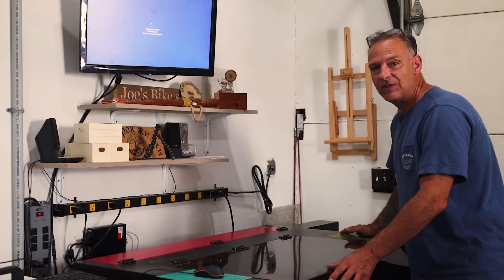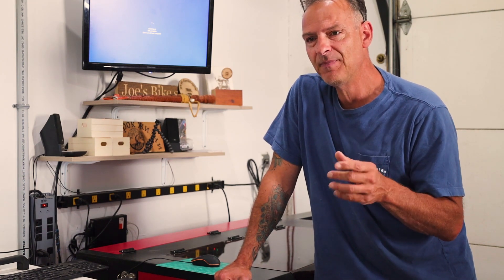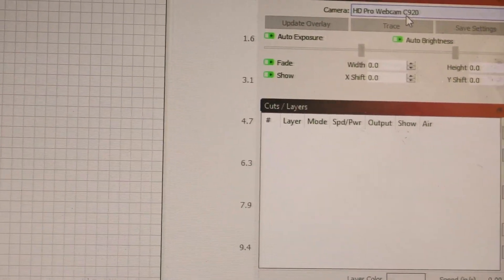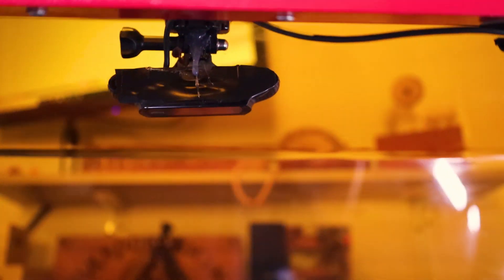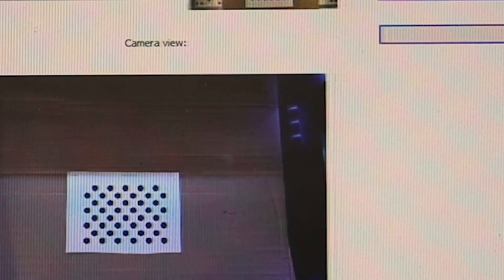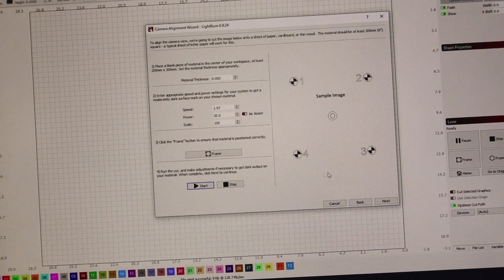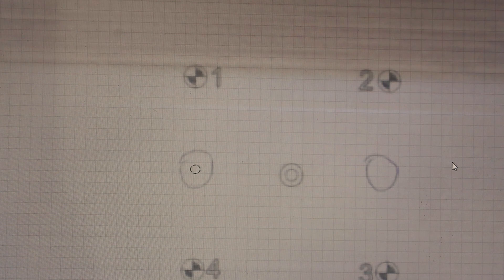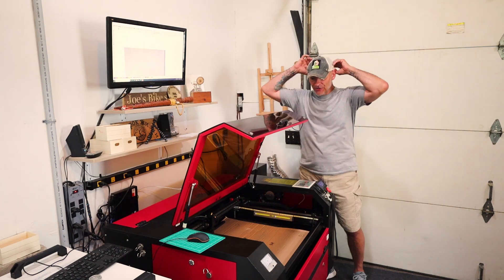Lightburn software updates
I love this product and probably mostly user error on my end.  Just showing how I update and calibrate my camera to work in lightburn